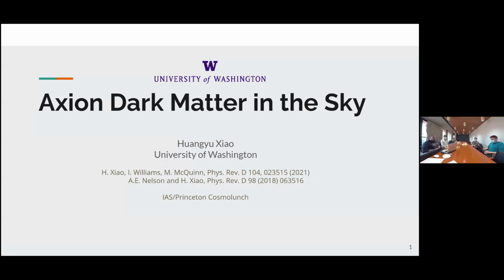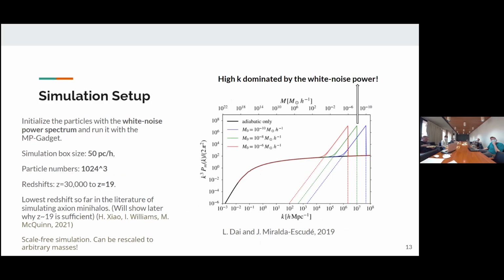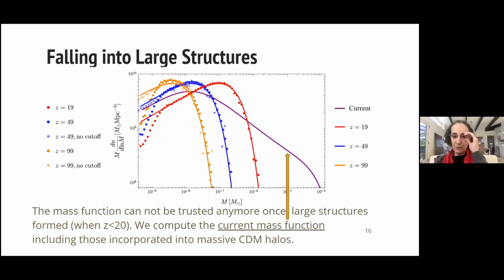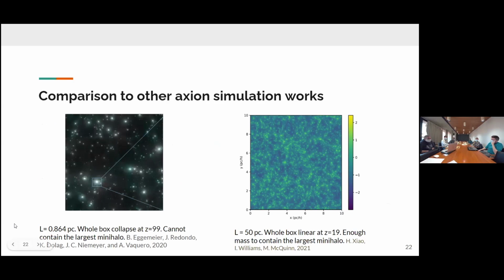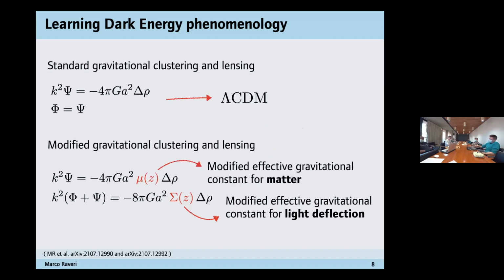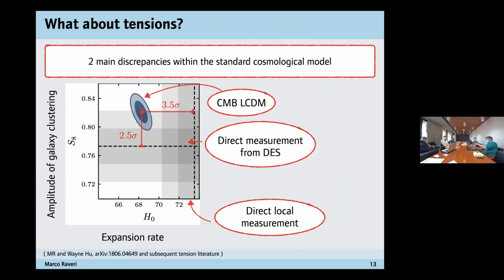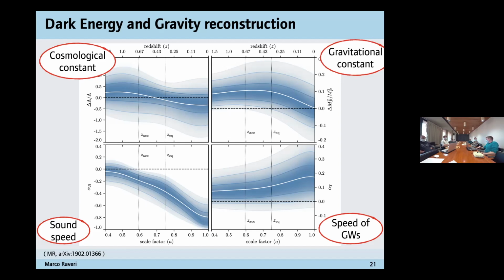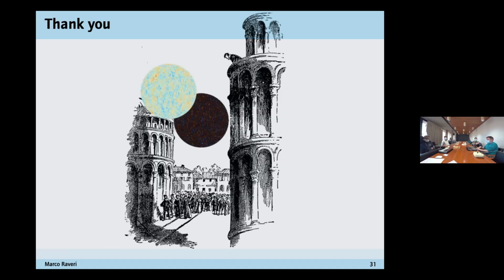Topic1:Axion dark matter in the sky Topic2:Learning Dark Energy properties from cosmological surveys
Abstract 1: The axion, motivated as a solution to the strong CP problem, is also a viable dark matter candidate. If the initial axion field is not homogenized by inflation, it can naturally imprint large isocurvature fluctuations at extremely small scales and form substructures with subplanetary masses. There have been proposals that appear capable of detecting substructures with such masses, which open the window to detect axion indirectly. In this talk, I will discuss the evolution of axion minihalos based on N-body simulations. The present-day abundance and density profiles of axion minihalos in the Universe are obtained by extrapolating the simulation results analytically, suggesting that axion minihalos are detectable in future observations.
Abstract 2: I will discuss optimal strategies to study Dark Energy properties with data from present and upcoming cosmological surveys. Then I will show a worked example obtained with present data including Planck measurements of the CMB and galaxy clustering data from the Dark Energy Survey. I will then comment on the relevance of these results at explaining existing tensions within the standard cosmological model.